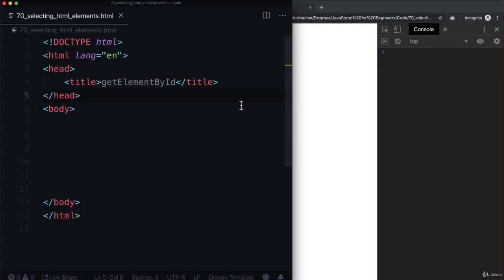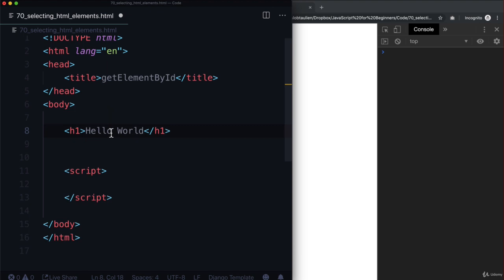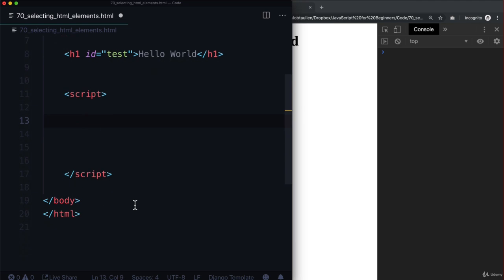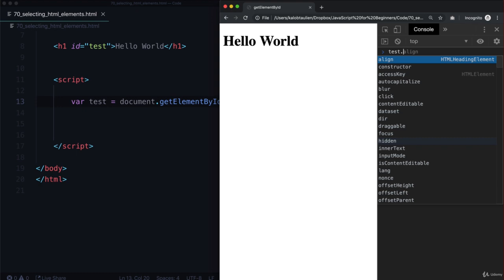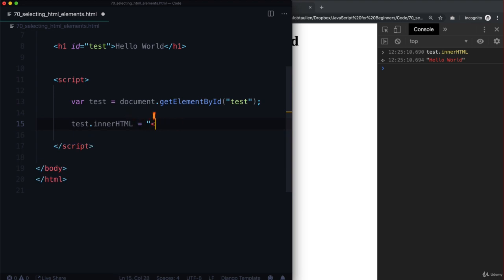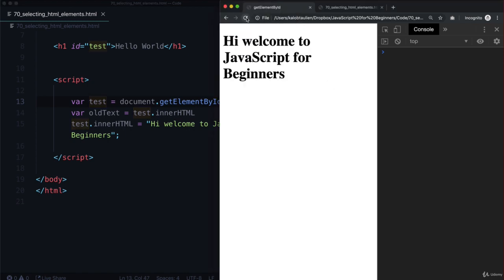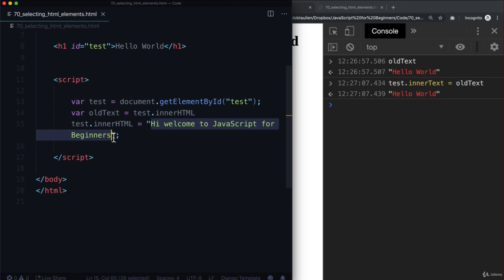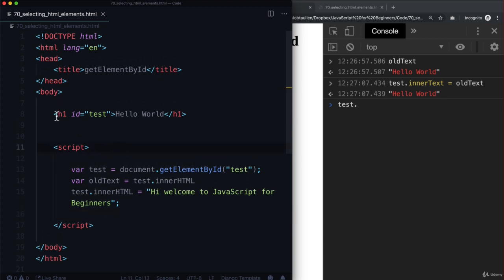Selecting HTML elements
// Selecting by the type of element
var pElements = document.getElementsByTagName('p');

// Selecting by the element's class
var redTextElements = document.getElementsByClassName('red-text');

// Selecting an element by passing in the element's ID
var headerElement = document.getElementById('header');